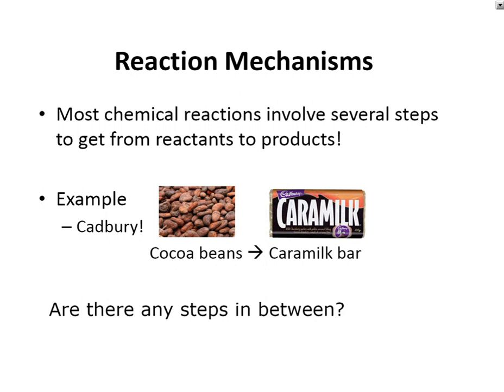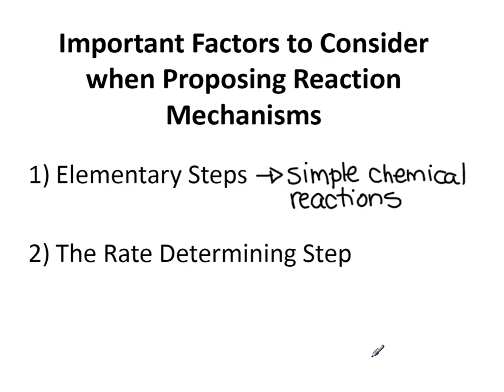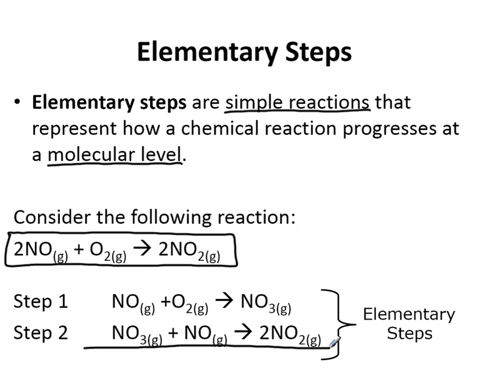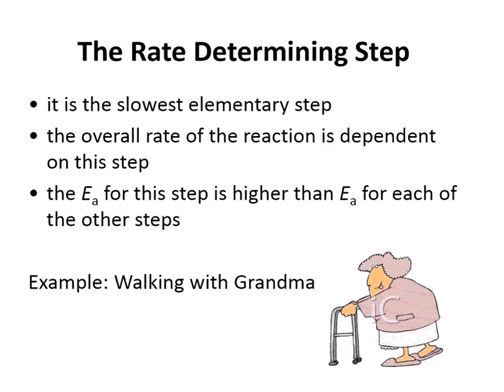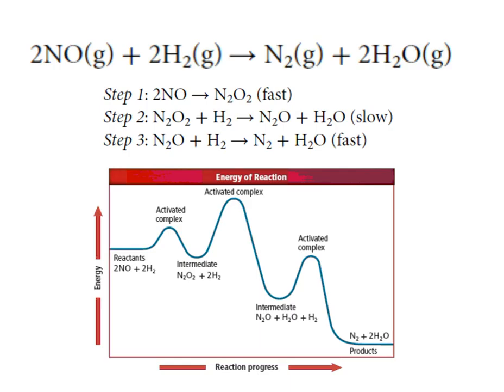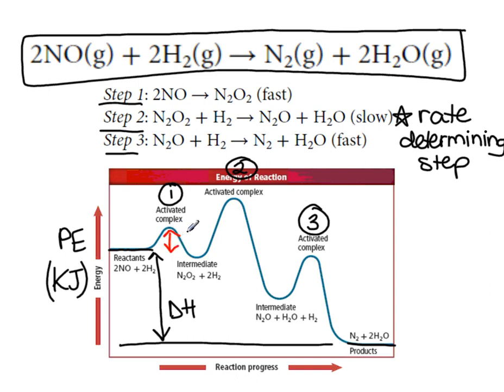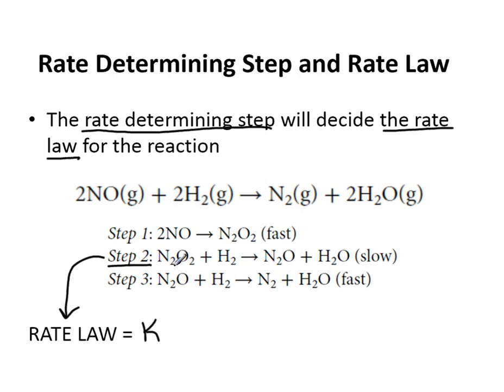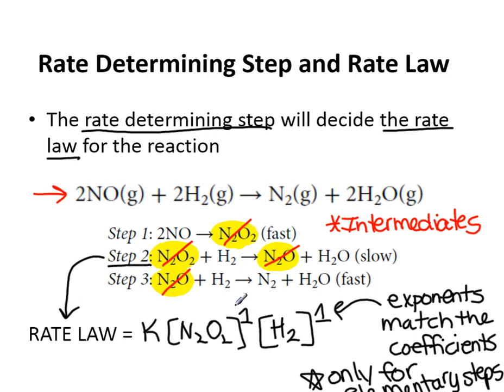Lesson 09 - Reaction mechanisms